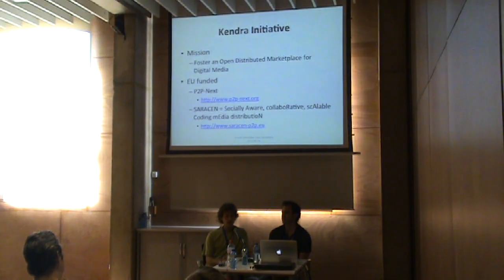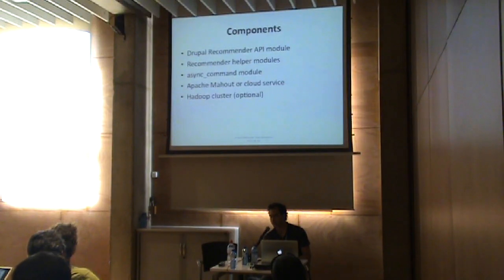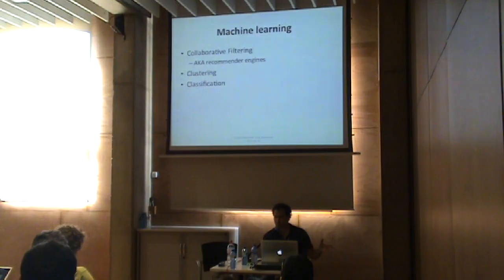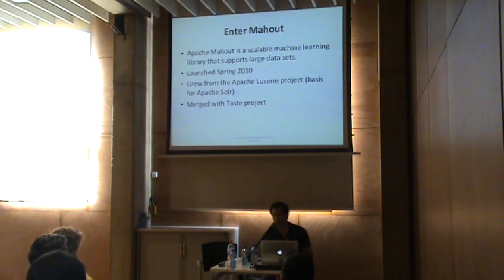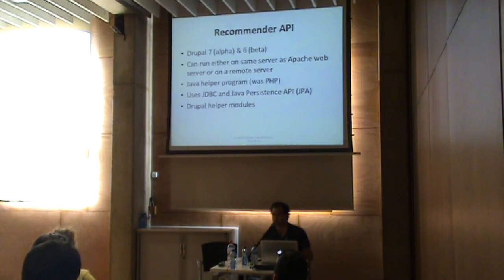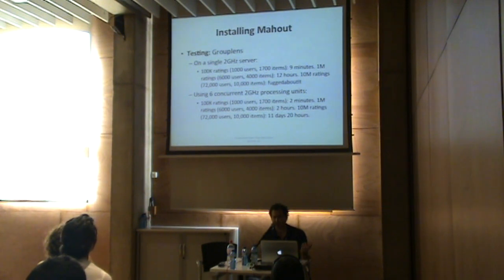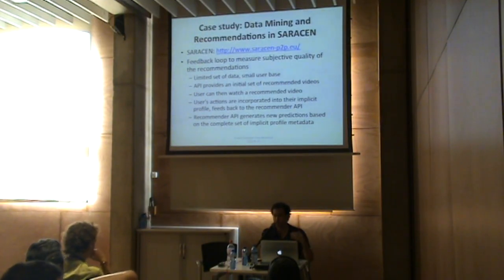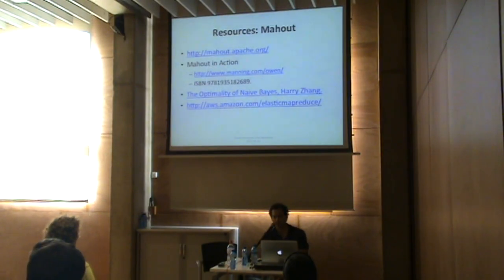DrupalDevDays Barcelona 2012 - Personalisation and Recommendations using Drupal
Speakers: Klokie Grossfeld (@klokie), Daniel Harris (@dahacouk)

Most social networks and commerce websites are providing their users with friend and product recommendations. Ever wanted to add powerful user- and item-based recommendations to your social or commerce site? By integrating an advanced and proven recommendation engine (Apache Mahout) to do the heavy lifting, we can do this with Drupal too. This approach allows us to take advantage of the benefits of Mahout, including massive scalability and advanced computational algorithms, while keeping all of our data in Drupal. And we are not just limited to recommending users and products - this demonstration will include an example video recommender, and the possibilities are limitless!

In this session we'll be taking a closer look at Apache Mahout, the Recommender API for Drupal, and options for how to integrate the two, including a discussion of advanced customisation. We'll also discuss the implications and advantages of taking a loosely-coupled approach between the various systems, leveraging the Async Command module for processing the recommendations asynchronously.